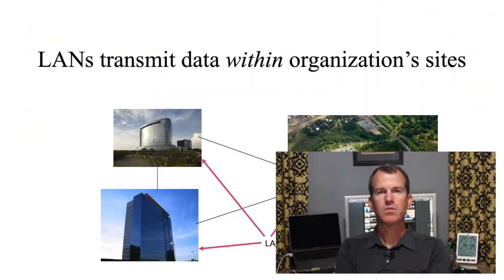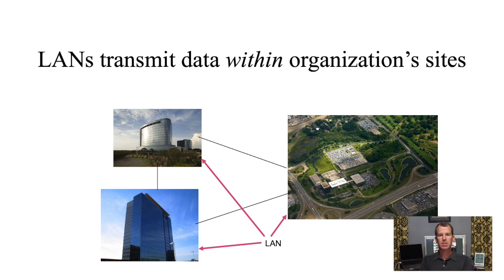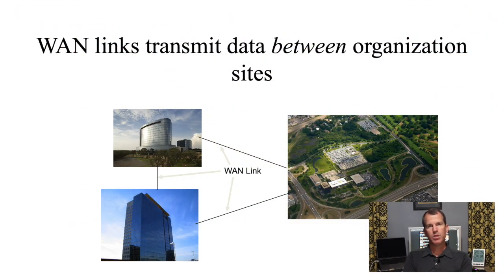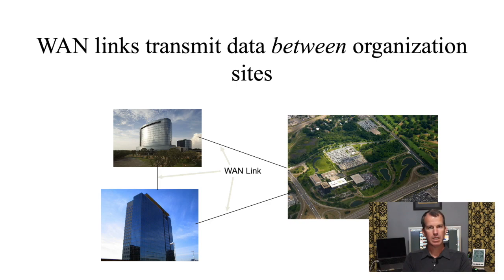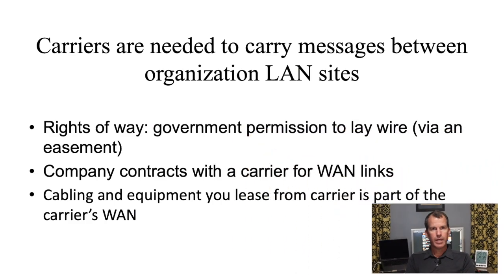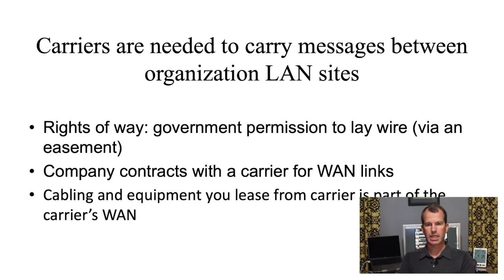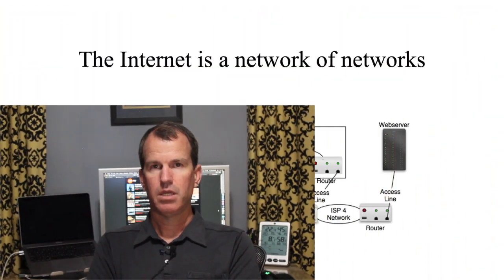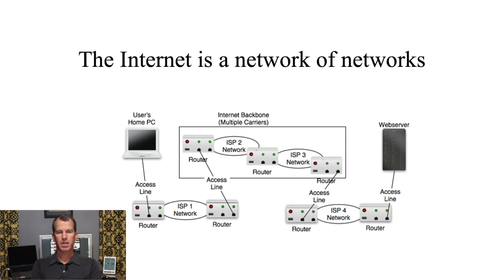Network Architecture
Introduction to Networking and Security: Module 1 Video 3